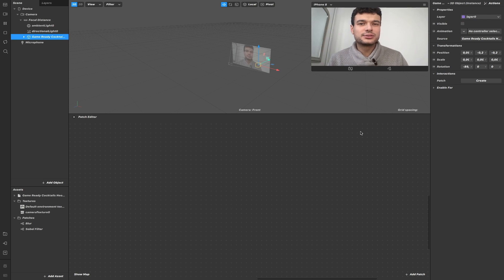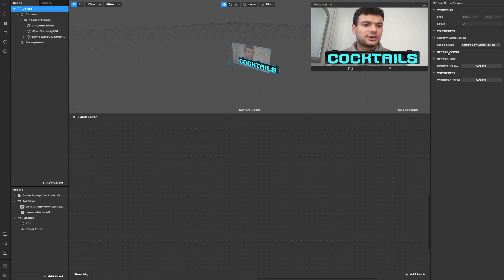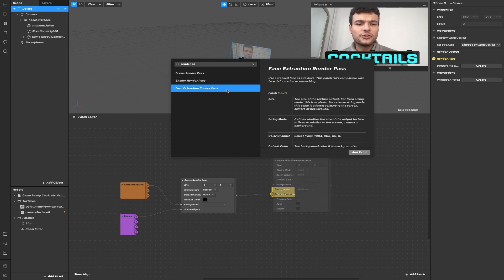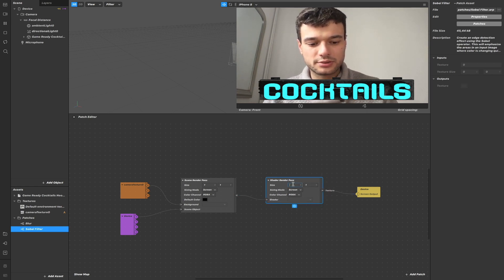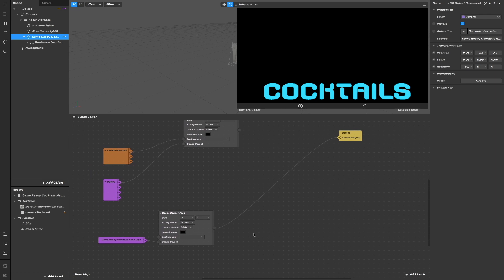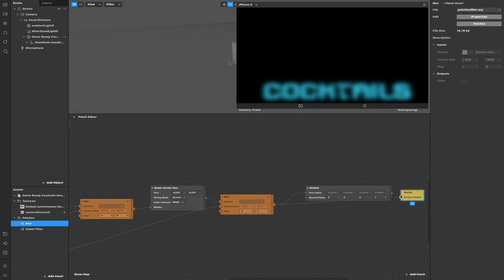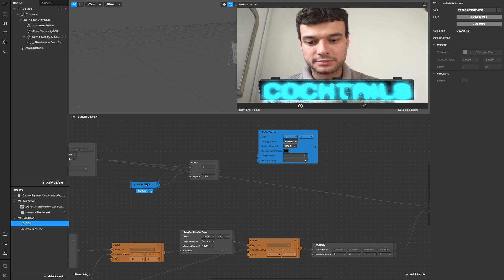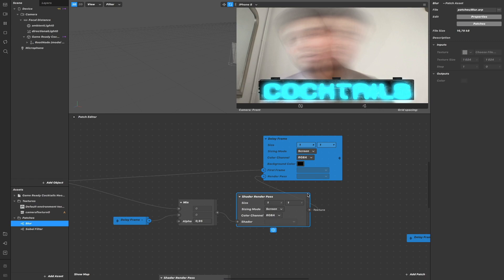Spark AR how to use Render Pass ?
This video is about Spark ar render pass basics features.